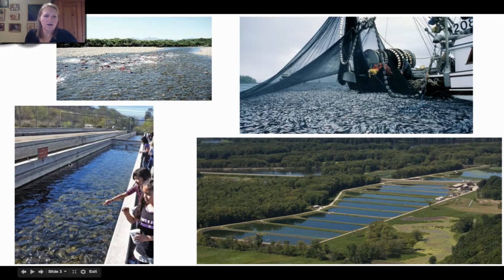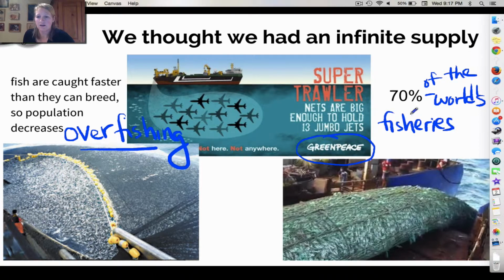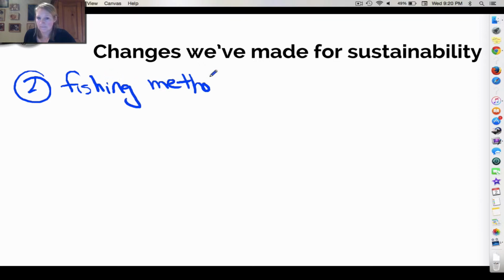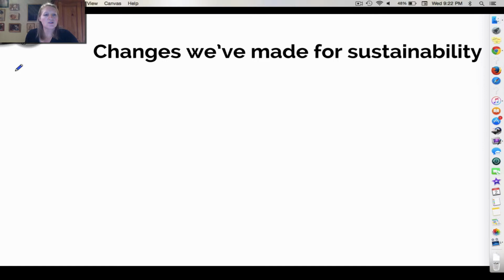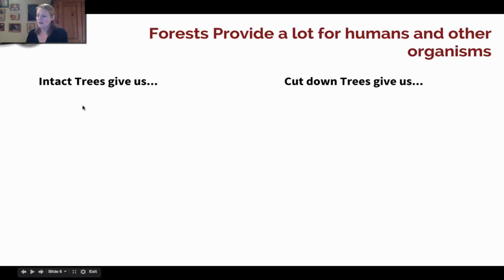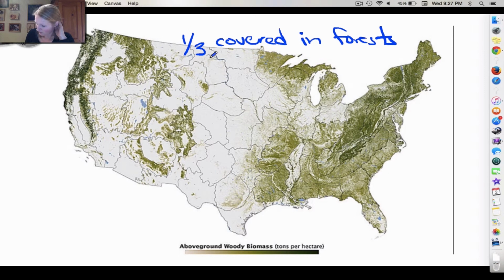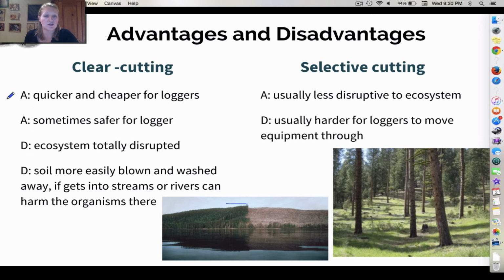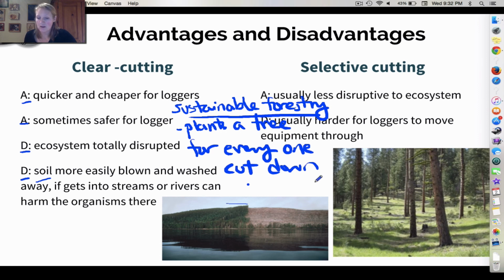Forests and Fisheries